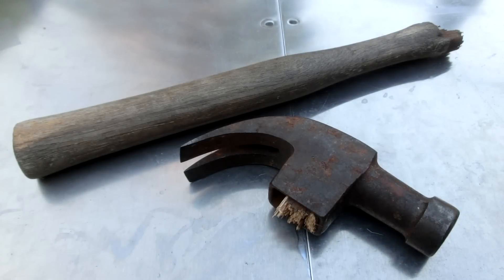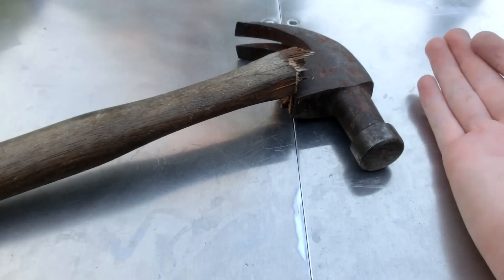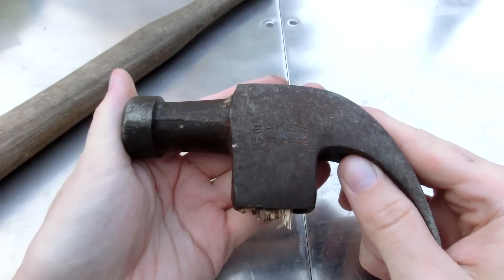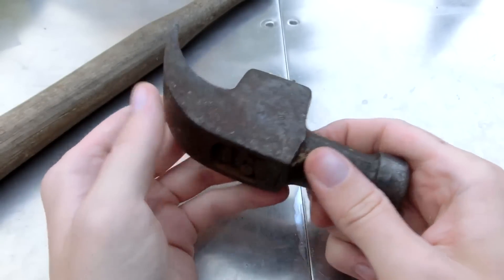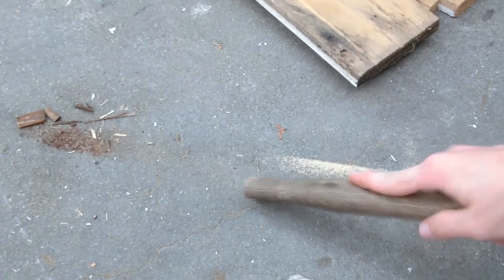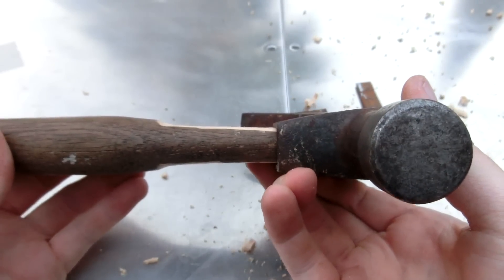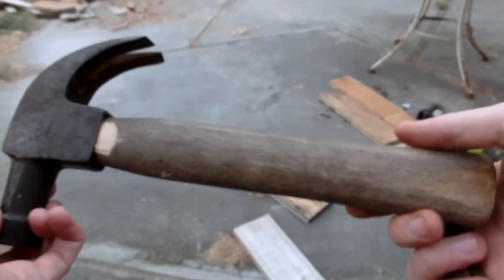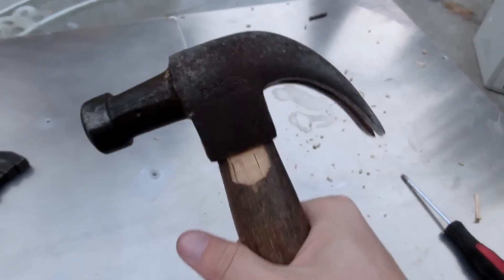Quickly Repair a broken Hammer Handle